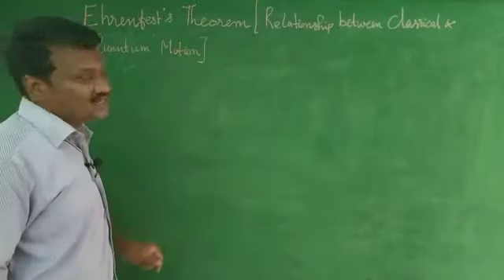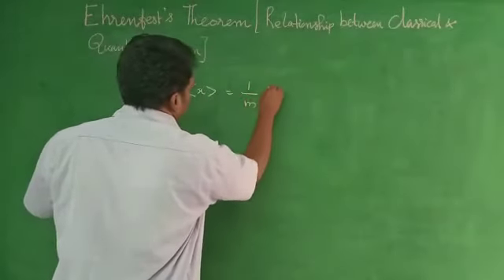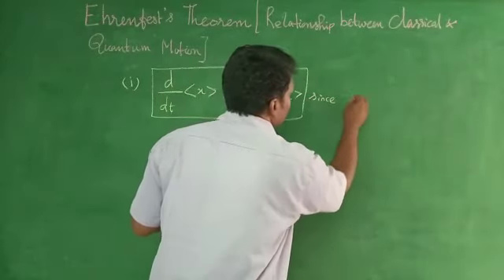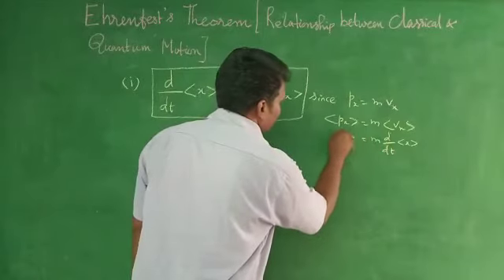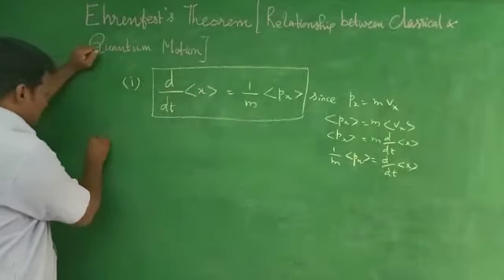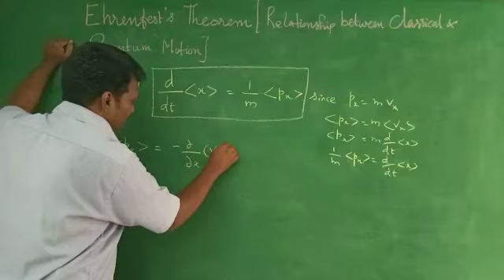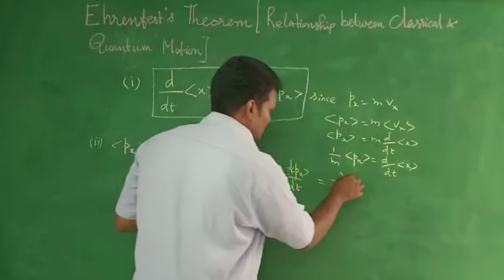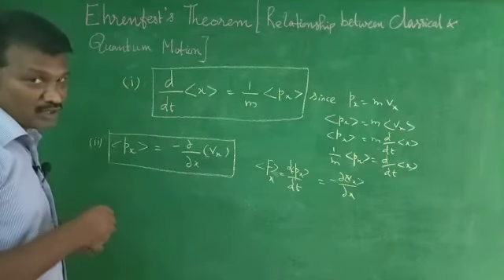Ehrenfest Theorem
Relationship between Classical and Quantum Motion